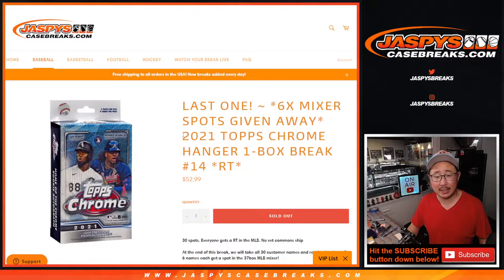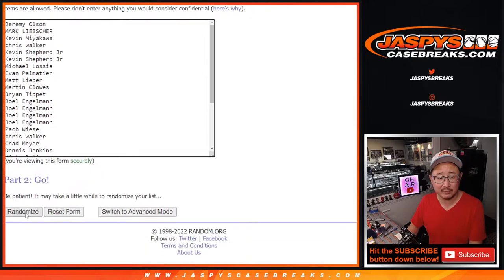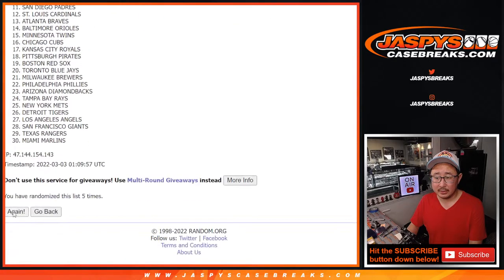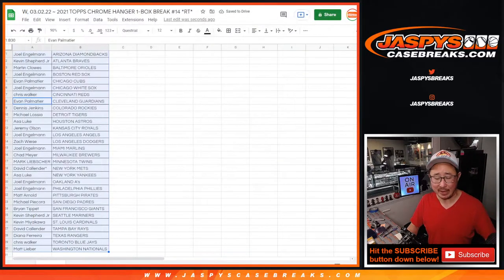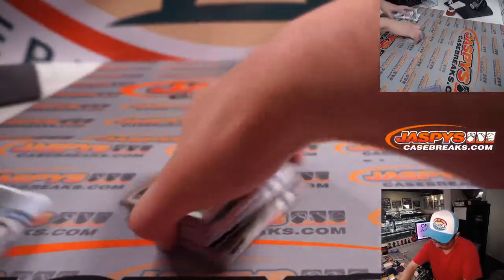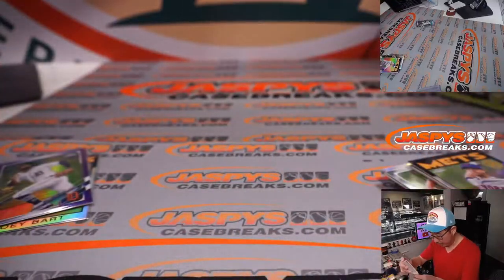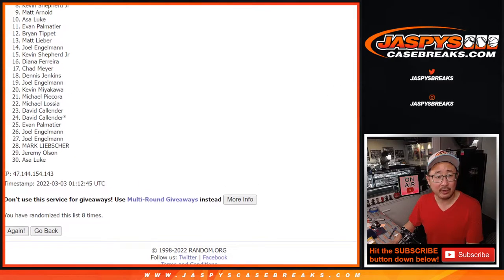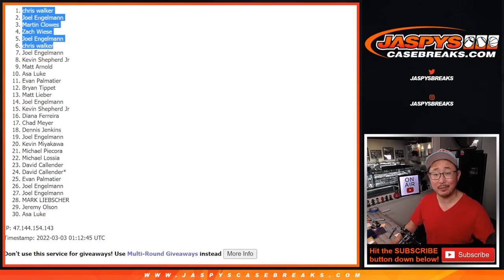W, 03.02.22 ~ 2021 TOPPS CHROME HANGER 1-BOX BREAK #14 *RT*